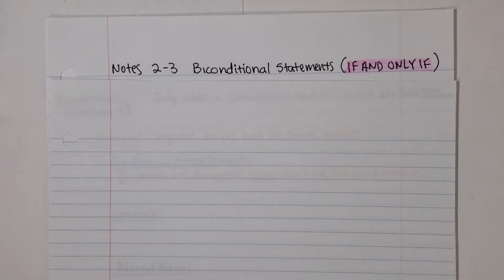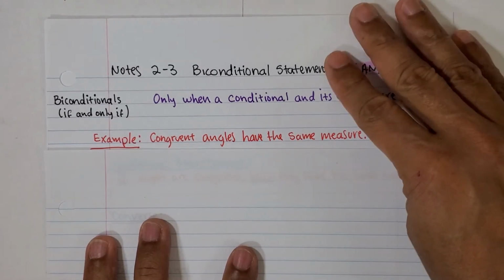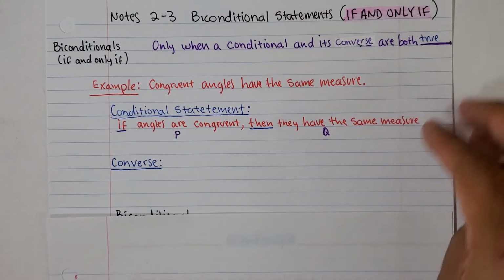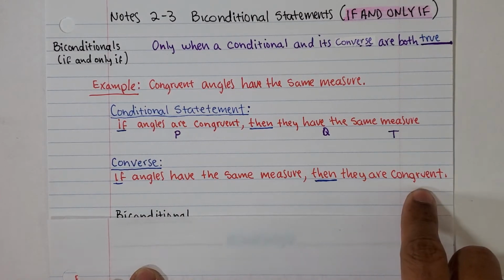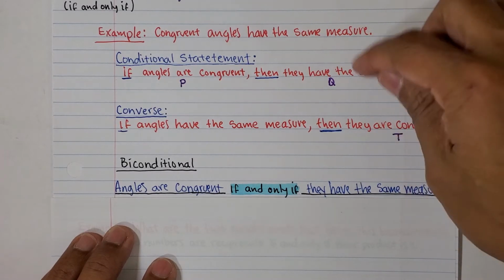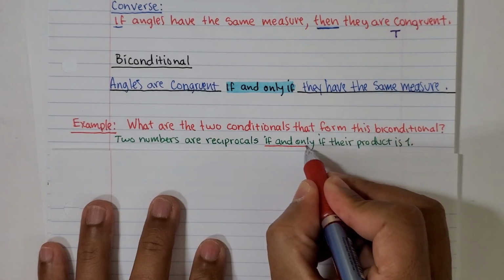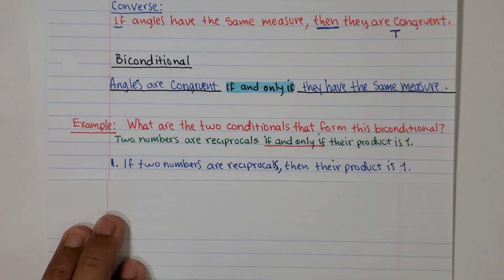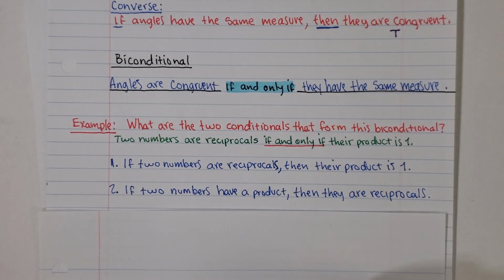Biconditional Statements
Bicinditional Statements